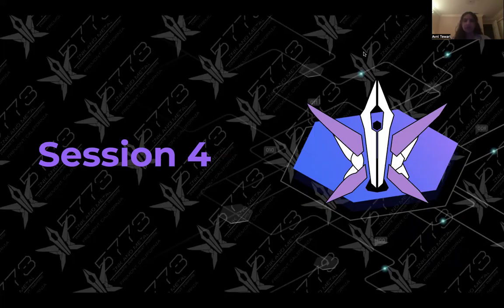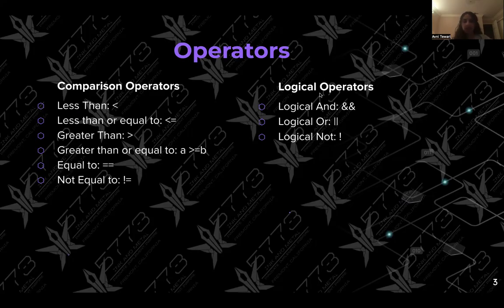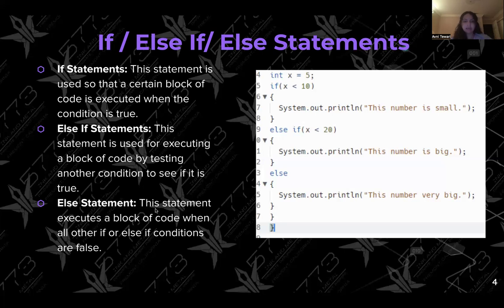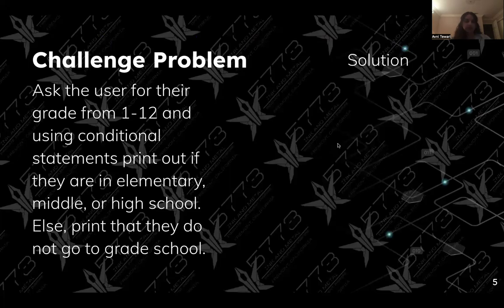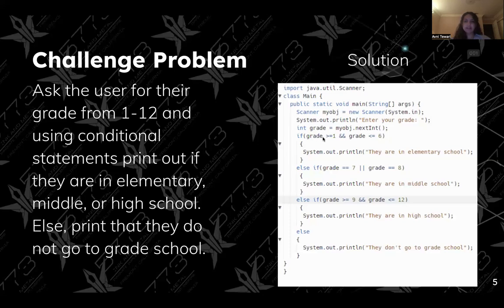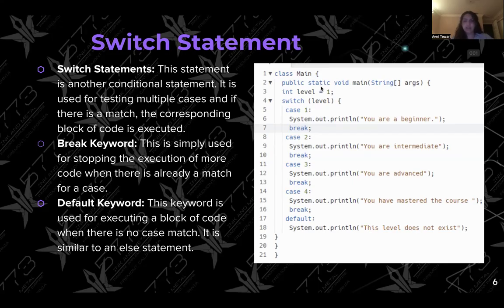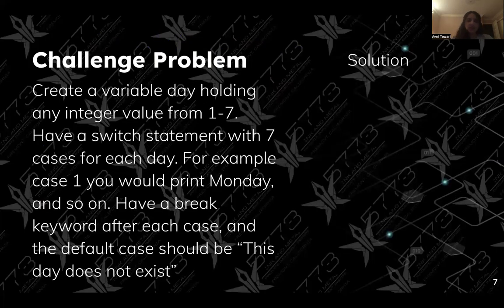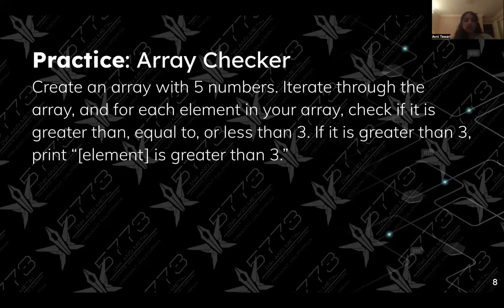Java for FTC Robotics | Lesson 4 | Crash Course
This video goes through Operators, If Statements, and Switch Statements